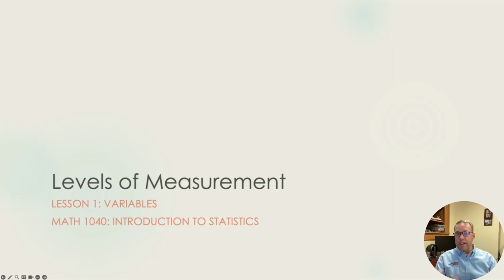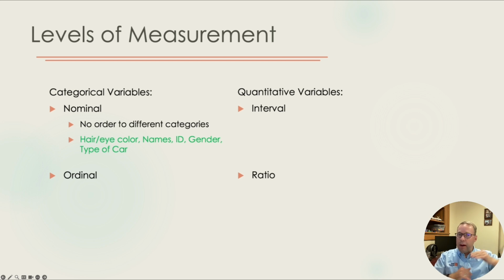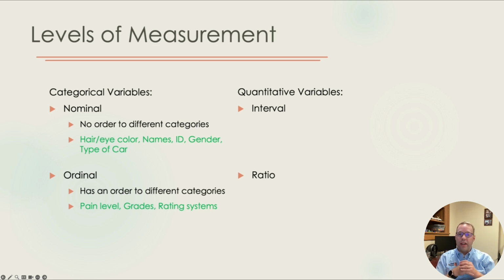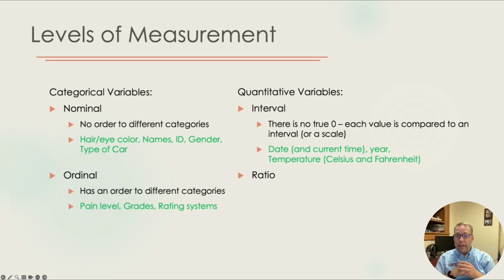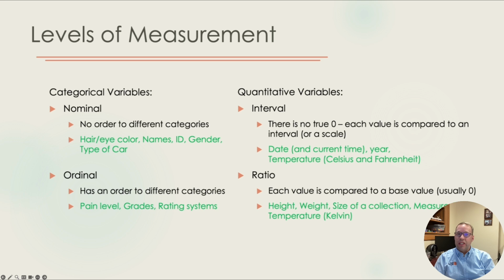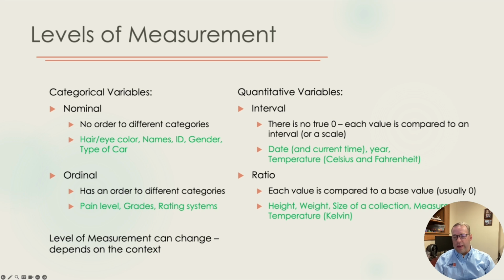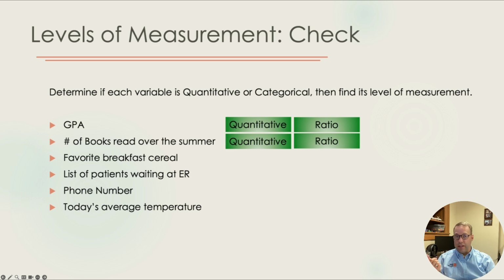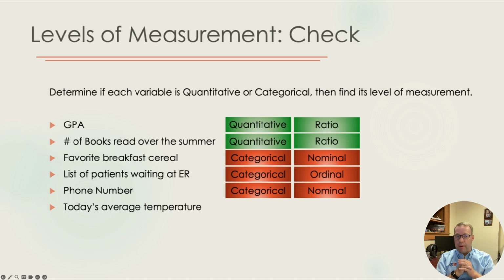Levels of Measurement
MATH 1040
Dr. Michael E. Olson
Snow College